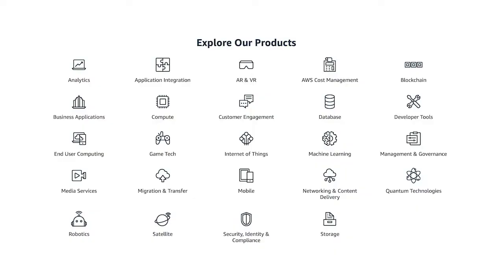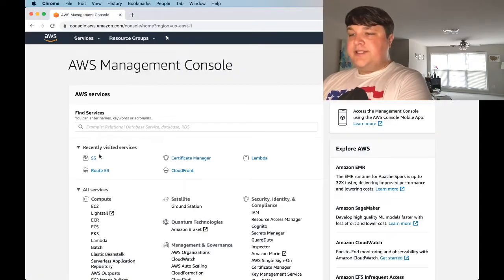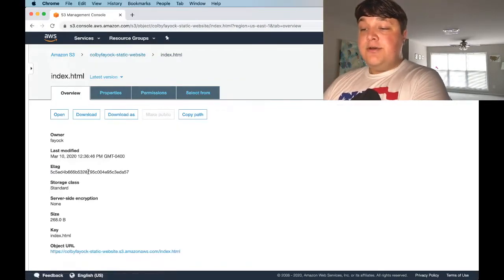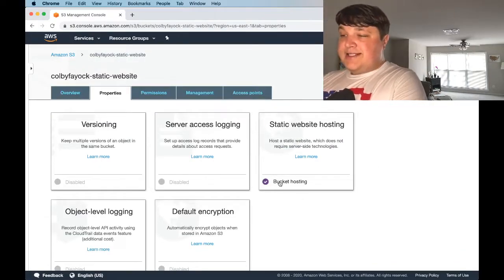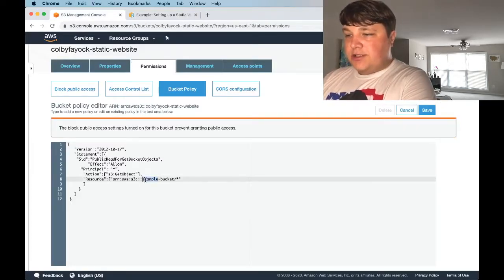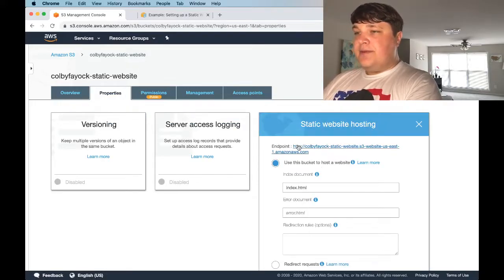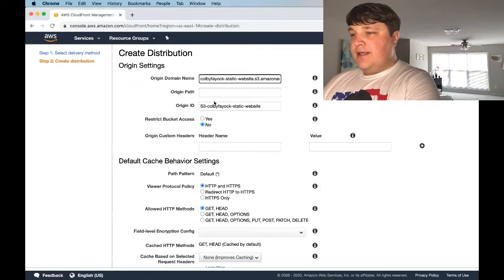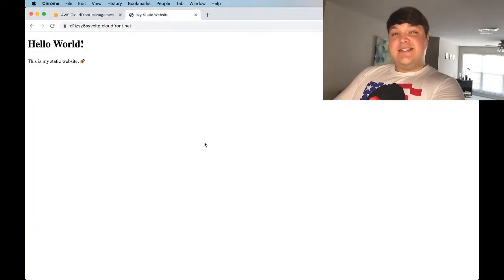Host a Website on S3 - AWS Tutorial with CloudFront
You'll learn how to use AWS S3 to host and deploy a static website or app in the cloud. We'll walk through the basics of S3 and CloudFront on AWS stepping through creating your new site.

🧰 More Resources

CNAMEs in CloudFront

Request a Public Certificate